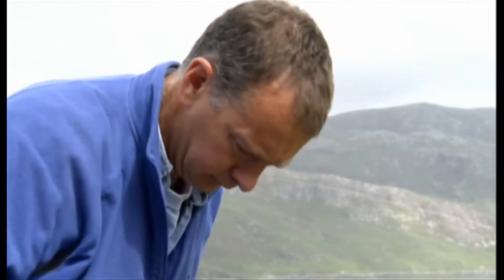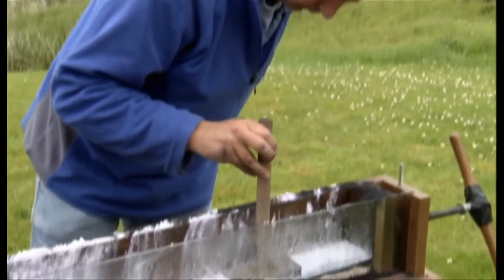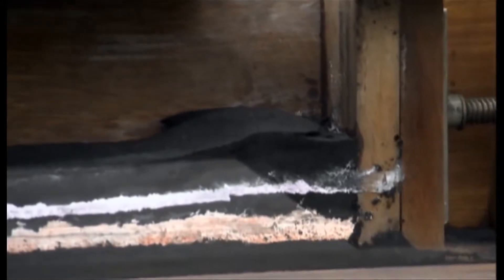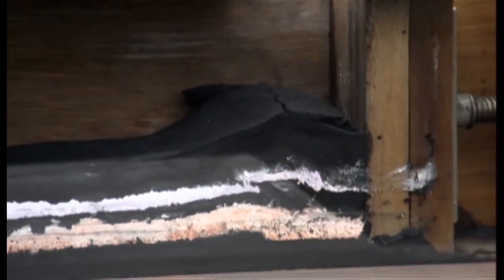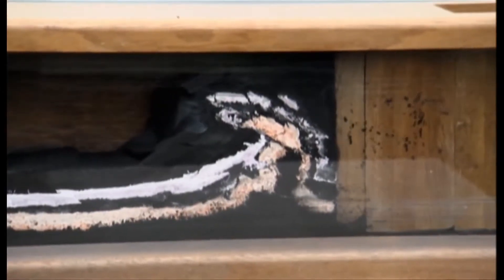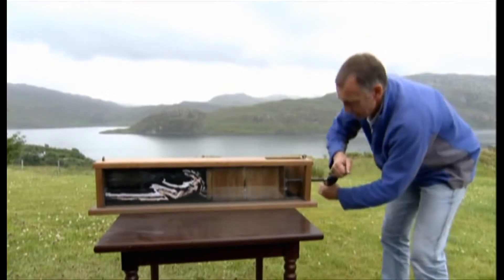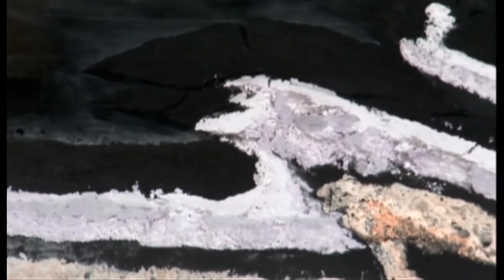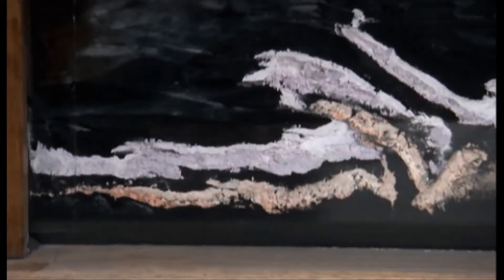How the Earth Was Made: Loch Ness: Fault Sandbox Experiment: History Channel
The fault sandbox experiment as shown on the History Channel's How the Earth Was Made: Loch Ness episode.